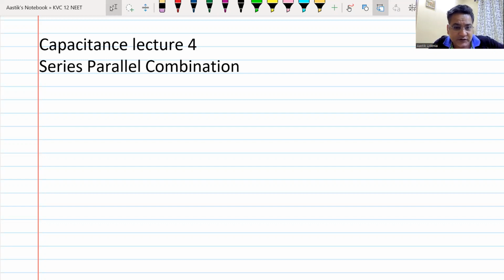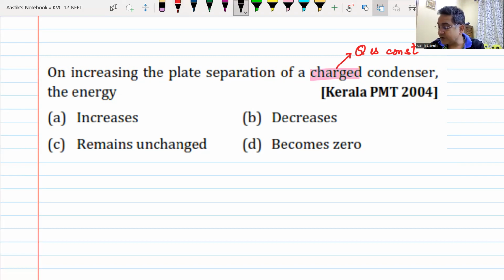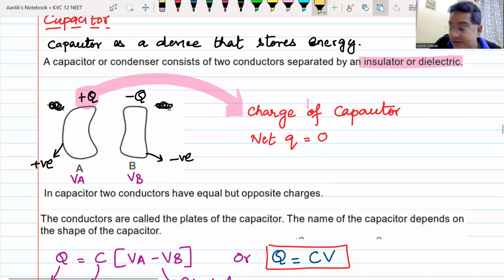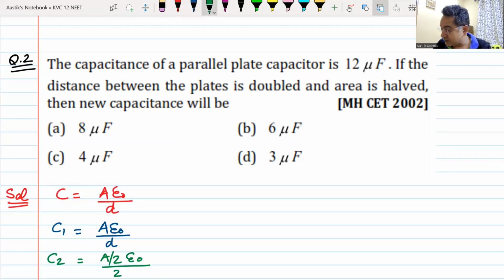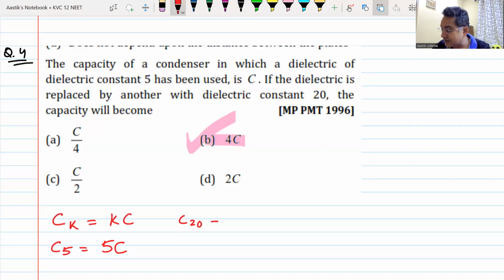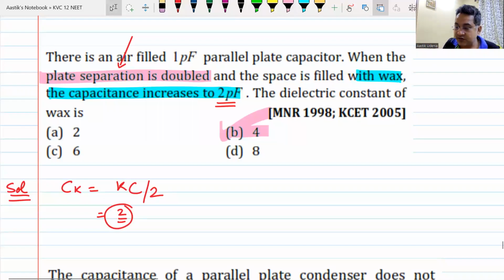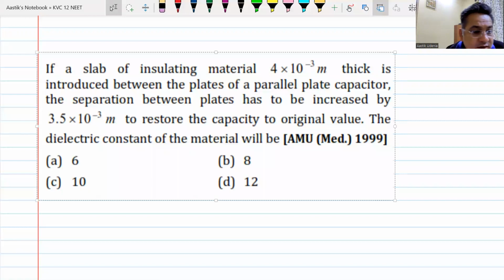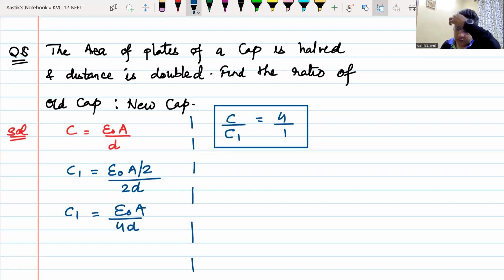Capacitance NEET | L04 | Parallel Plate Capacitor | Dielectric slab | NEET 2024 | NEET 2023